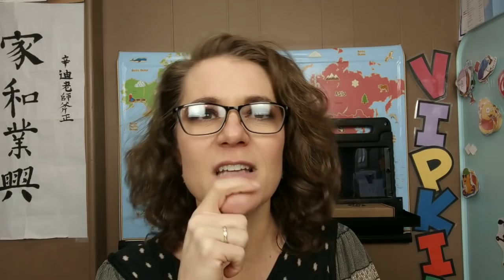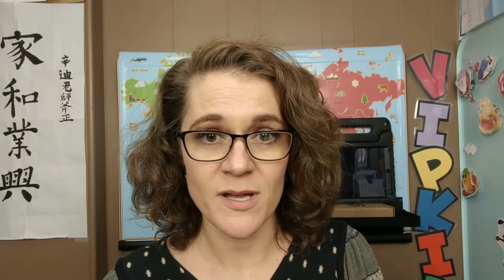DO YOU WATCH MY DIY VIDEOS??? THEN WE NEED TO TALK...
Hey Everyone!
I know, two videos in one day??? I hope you are enjoying the DIY Decor video I posted earlier today.  This video is an important announcement and challenge for this coming year!  I am ecstatic to see how my channel has grown in my first year on YouTube.  Here's to whatever the future may bring!

1. Open to viewers 18 years and older (my channel content is not intended for 18 and younger).
3. "LIKE" this video (thumbs-up)
5. Random drawing will take place once the channel reaches 35,000 subscribers.

SIMPLY EARTH MONTHLY ESSENTIAL OIL RECIPE BOX